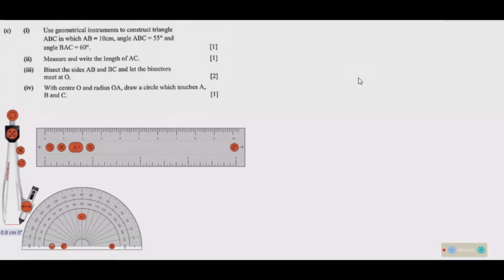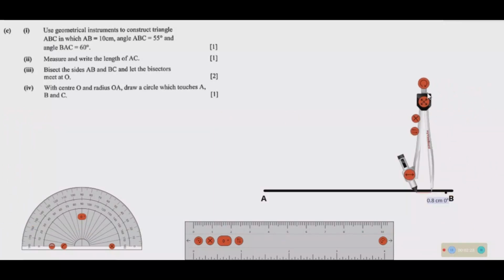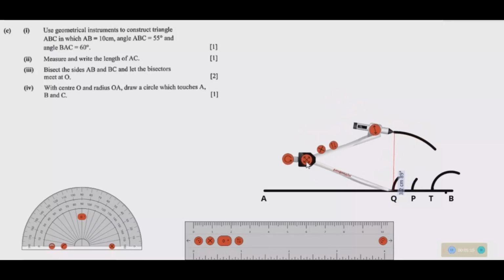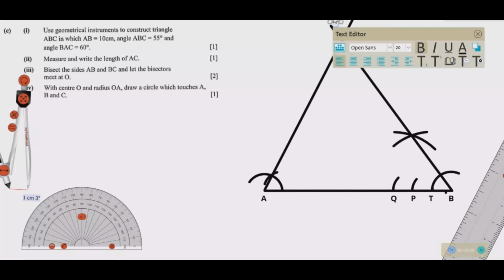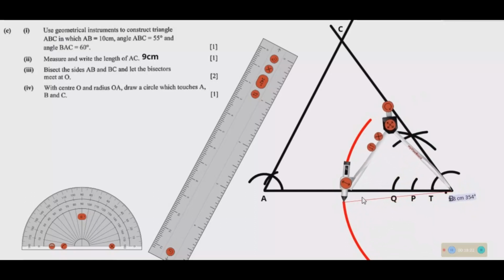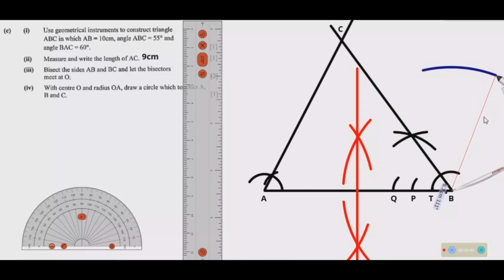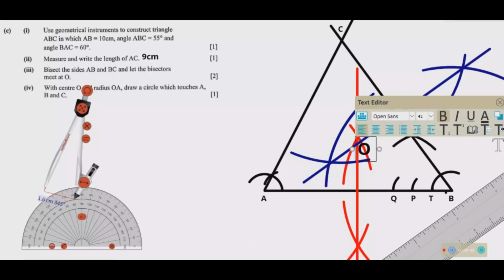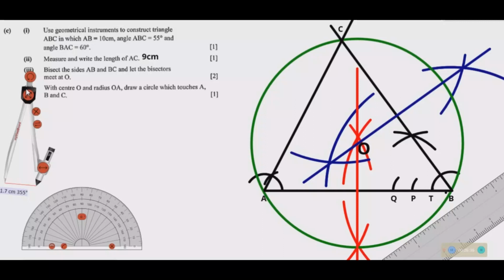Grade 9 maths internal 2022 q2c